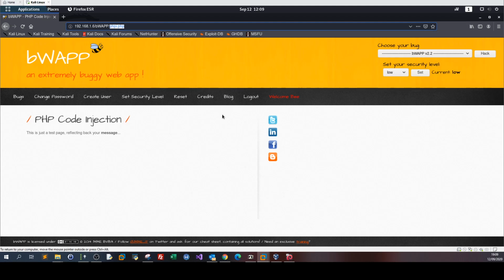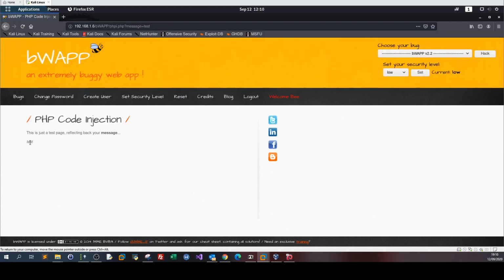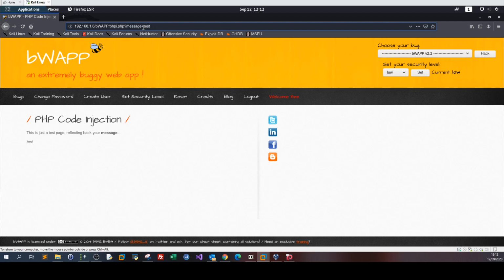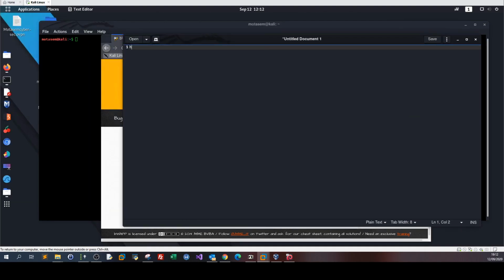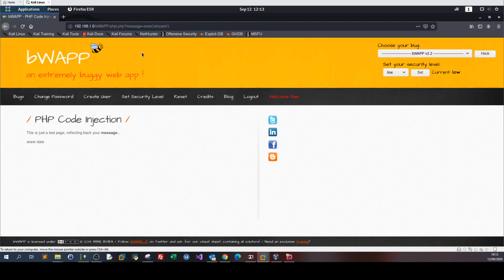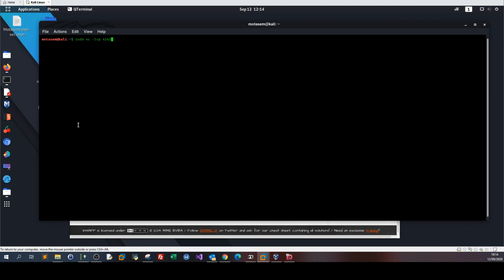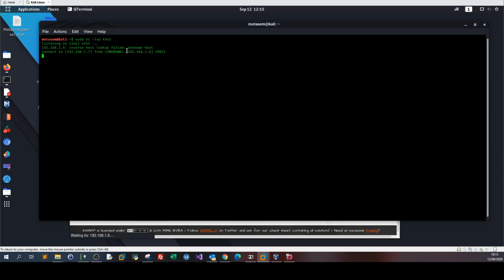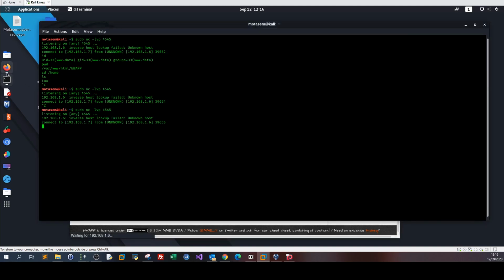PHP Command Injection Tutorial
0:00 Introduction to phpi.php
0:46 Analyzing the source code
1:41 Understanding injection risks
3:46 Testing for vulnerability
4:38 Executing a reverse shell
6:40 Mitigation and conclusion